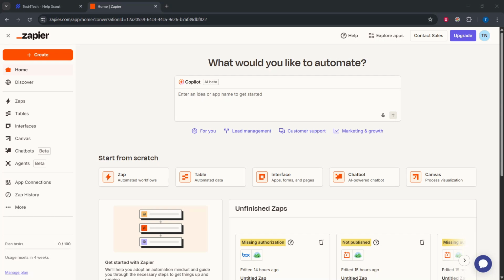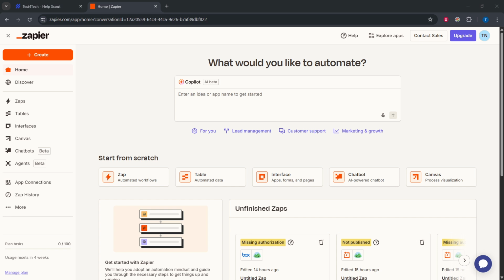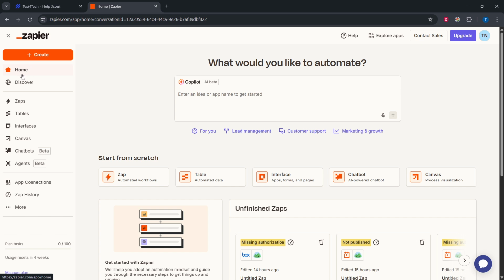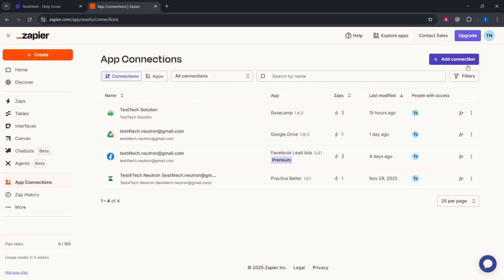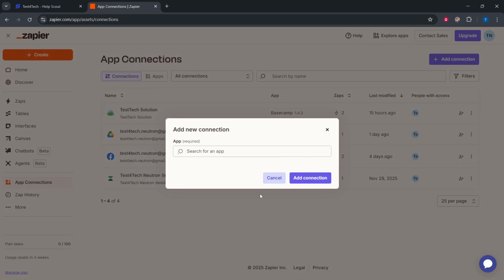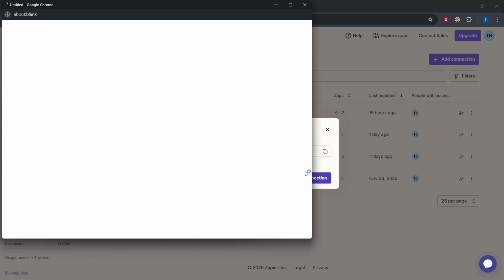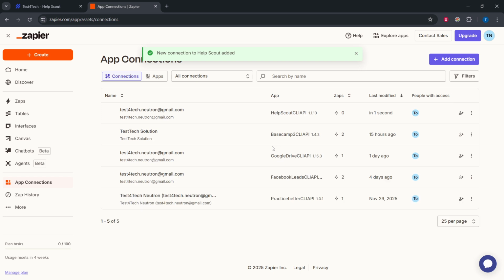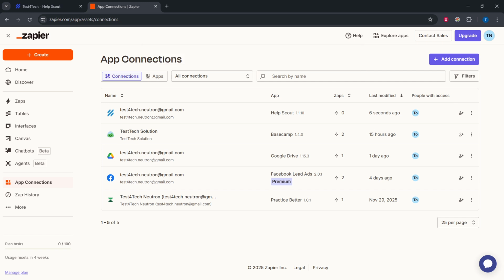How to Integrate Help Scout with Zapier [2026 Full Guide]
How to Integrate Help Scout with Zapier

This is a comprehensive guide on how to integrate Help Scout with Zapier to streamline your customer support operations through powerful automation. We examine the core concepts of trigger-based workflows and multi-platform connectivity to ensure your data flows efficiently between your help desk and other business tools.

Focusing on the value of automation and data syncing allows your team to eliminate manual entry and maintain a unified record of customer interactions across your entire tech stack. We utilize the integration parameters and API settings to securely connect your accounts and establish the necessary authorization permissions between the two platforms. Correcting mapping fields and defining clear event triggers is vital for maintaining data integrity and ensuring that your automated workflows execute precisely as intended.

Technical Specs: Software: Help Scout & Zapier; Feature: Integrations & API